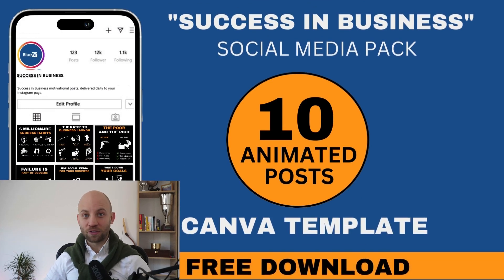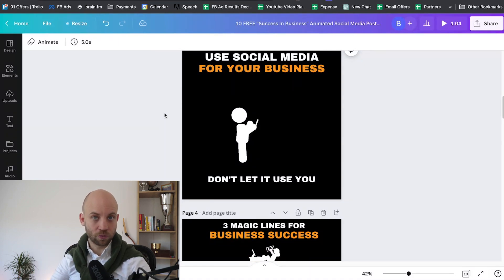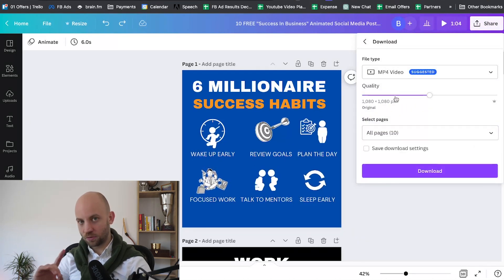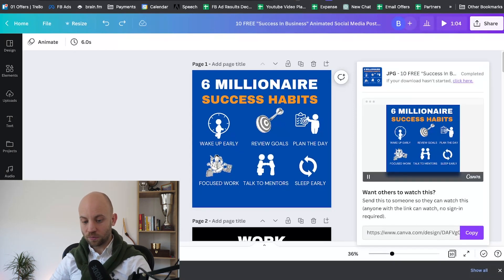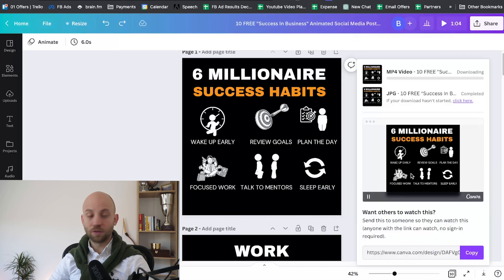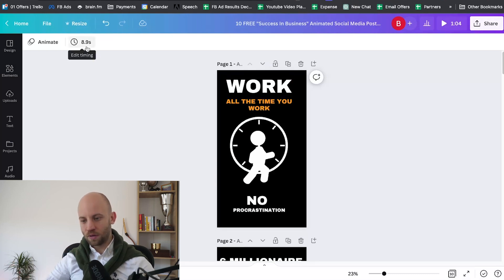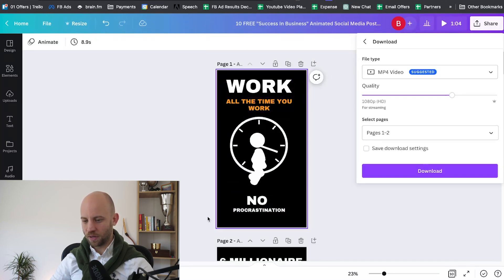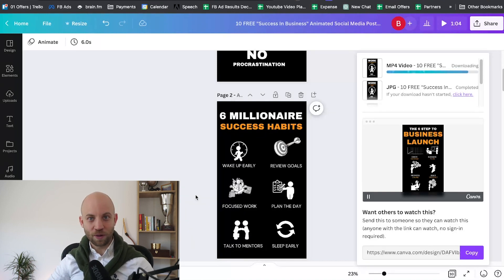How To Make Social Media Posts In Canva -10 Animated Templates- Free Download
In this video, I'll show you how to make animated and static image posts with the BlueFx "Success in Business" package using Canva.

It's simple to use and edit, and best of all, it's completely free!

I'll walk you through how to open the package in Canva and use the square version to make cool animations and static images.

I'll show you how to change the background and text, and how to delete animations you don't like. Exporting your creations is easy too - just go to the right corner and click on share, then download. You can choose to export as a static image or an MP4 video.

If you want to export as a video, just select MP4 and choose the pages you want to include. This will produce a square MP4 video, which you can then post to Instagram reels, TikTok, or YouTube shorts.